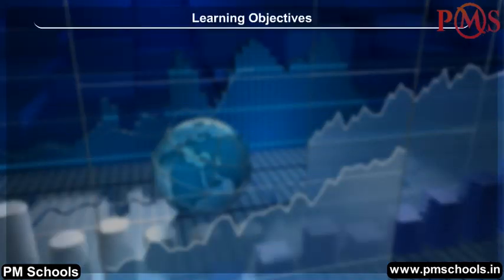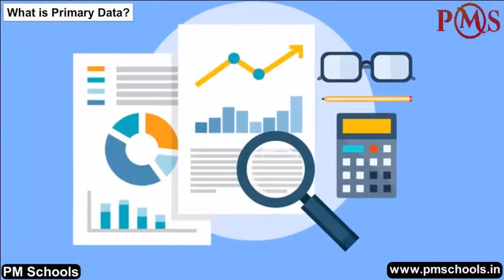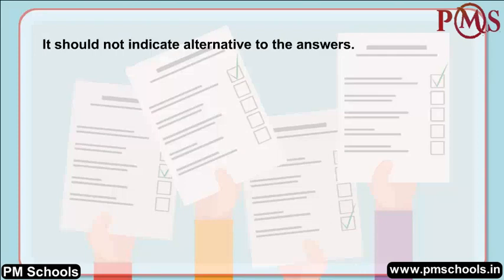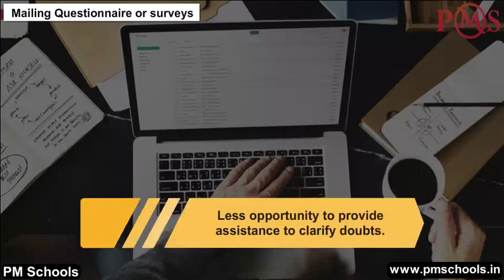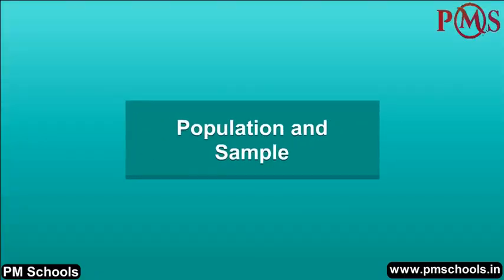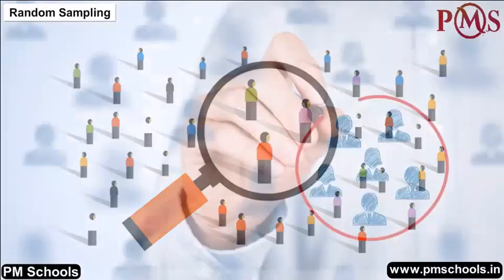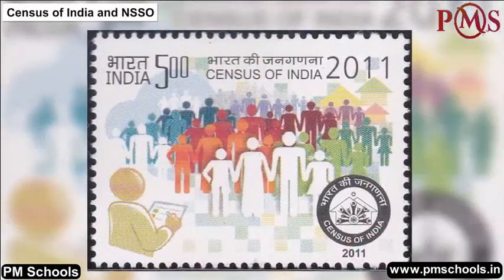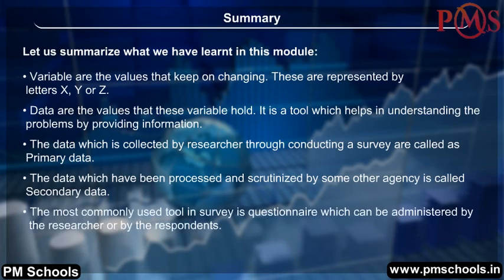NCERT|CBSE Class-11Economics (Statistics)| Collection of Data |Animation in english|easy and Fun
NCERT/CBSE Class 11th Economics Statistics Animation video in English by PMSchools|easy and fun

Welcome to PMSchools. In this video, we will cover Class 11th  Economics Statistics on Collection of Data through the best quality animated video lesson in the English language. We provide fun and easy animated videos for clear and comprehensive explanations of NCERT/CBSE chapters for Class KG to 12. We have made a different play list for different classes and subjects. All the chapters of a particular subject is listed in the playlist. Whether you're a student struggling with topics or a parent helping your child with homework, our videos will guide you through each step of the process, providing helpful tips and tricks along the way.